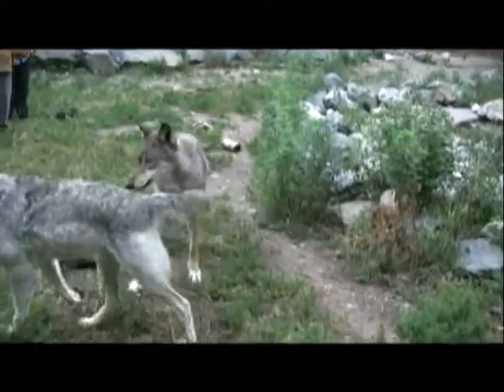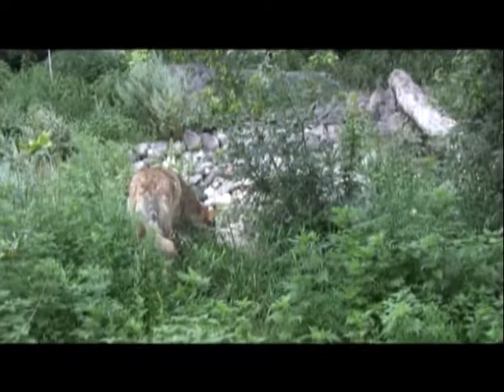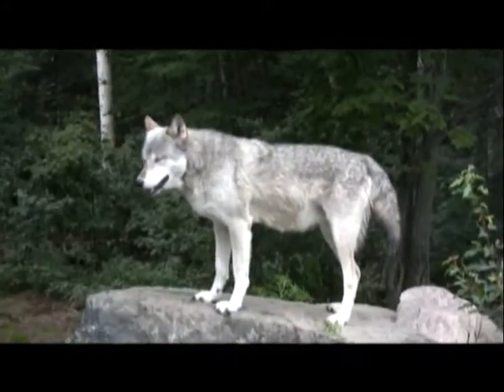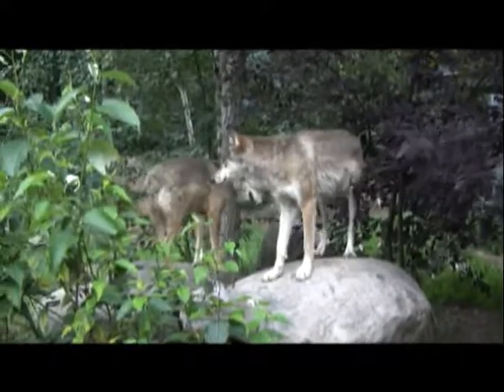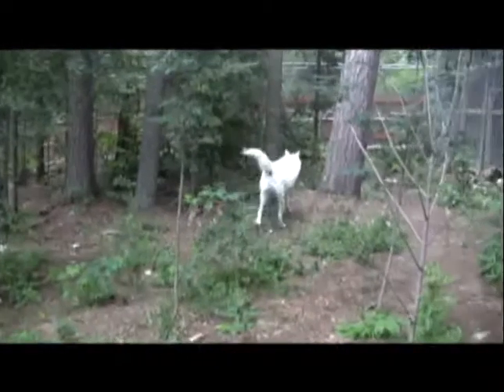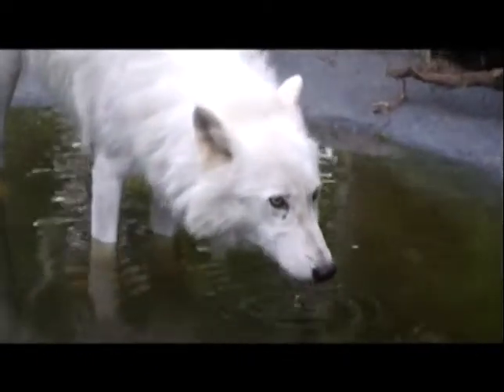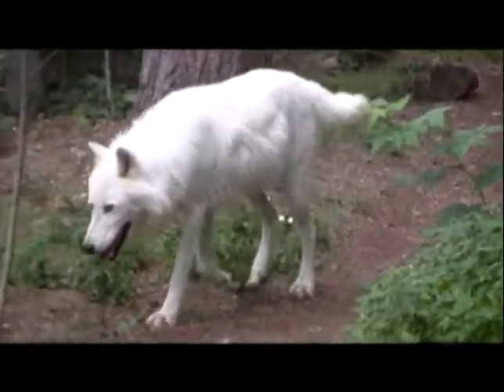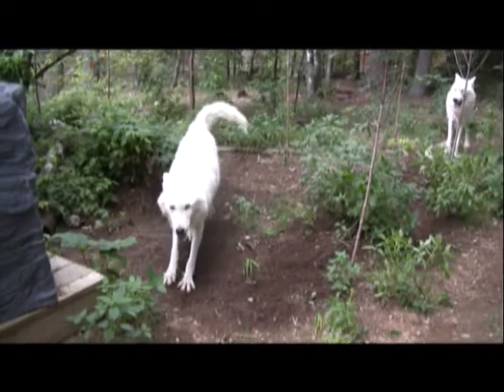WC Video - July 25, 2010 - Social Behavior and Berry Picking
Aidan has been showing strong signs of dominance, including some raised leg urination and ground scraping, a behavior that signifies a wolf that want's to join in the pack activities.  Scraping is also done by a wolf after urination, to broadcast their scent in a show of dominance.  Maya will ultimately choose a dominant male, but at this point, she is parallel gating with all 3 wolves, but more frequently with Aidan.